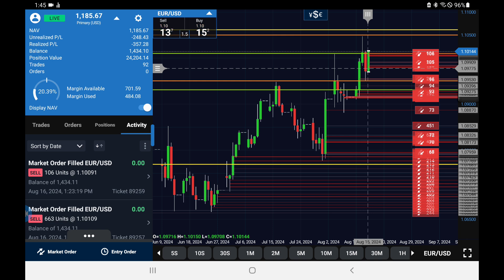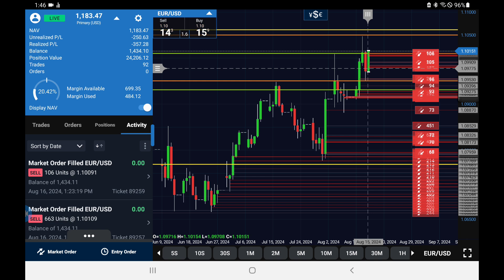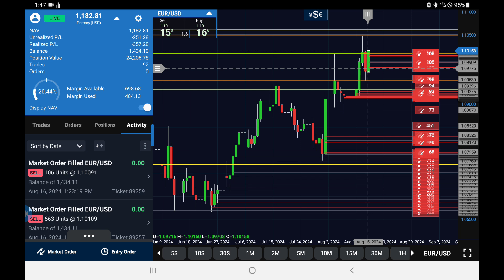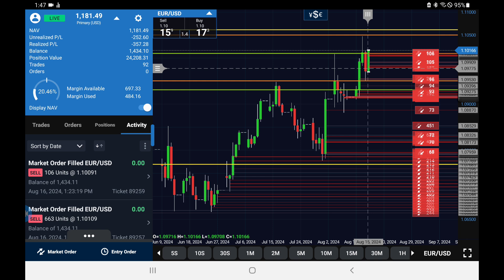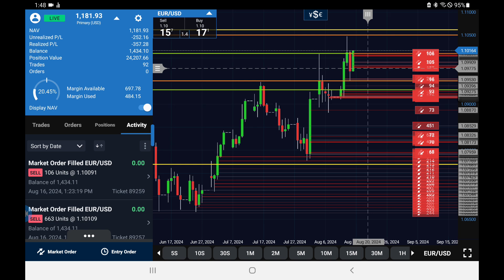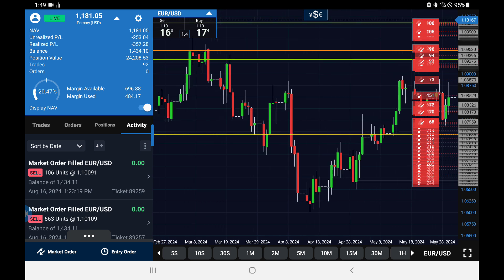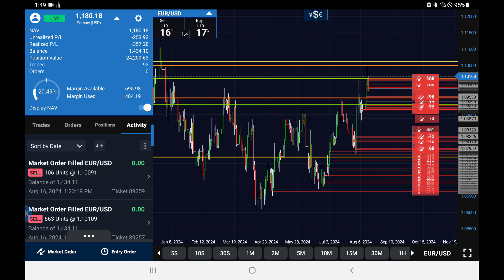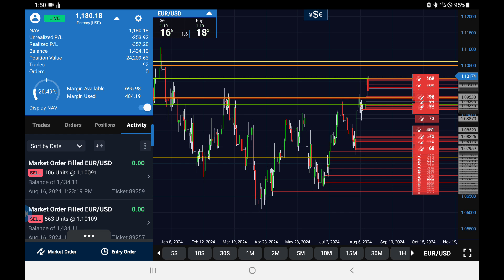EurUSD Surge: Navigating Volatility and Anticipating the Next Market Correction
In this video, I dive into the recent Euro/USD surge and the current market volatility. I'll show you where the market stands right now, explain why I believe the bullish trend will continue, and outline the key support levels that are influencing this move. I'll also share my personal approach to managing risk with 20% of my margin used and the emergency safeguards I've put in place. Plus, I’ll discuss my thoughts on a potential market correction in the coming weeks.